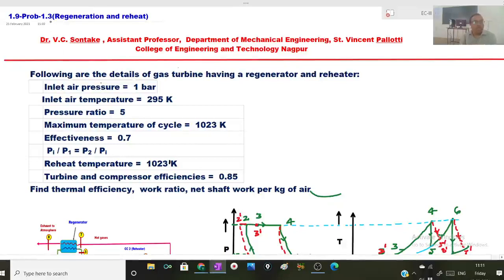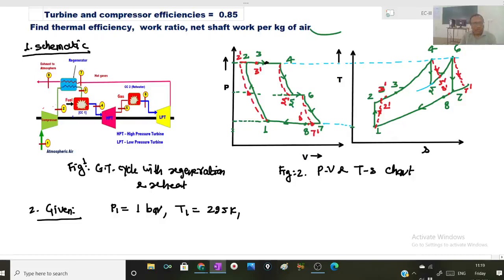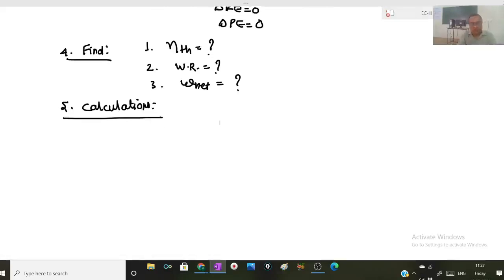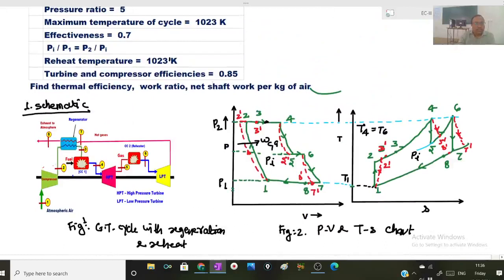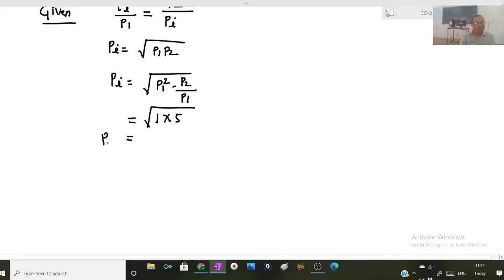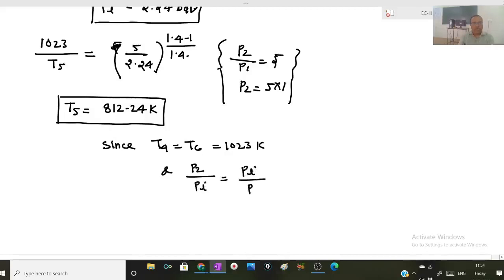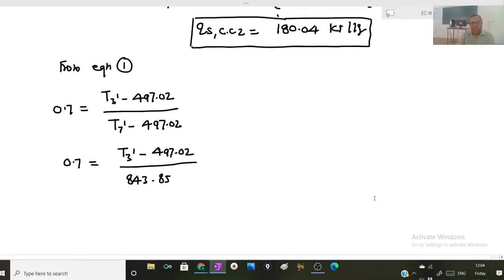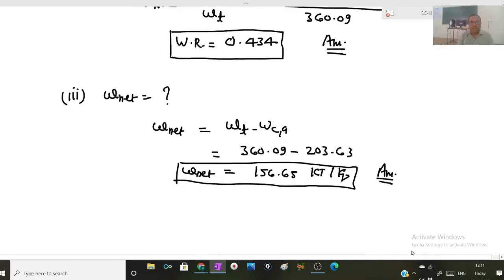1 9 Prob: 1.3 [Regeneration And Reheating]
In this video, numerical problem on gas turbine cycle with regenration and reheat is solved.